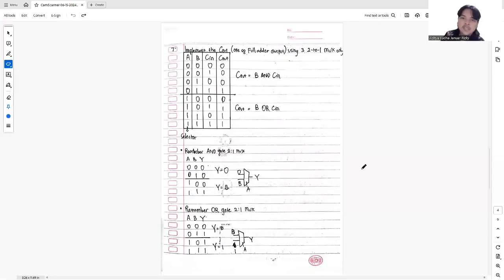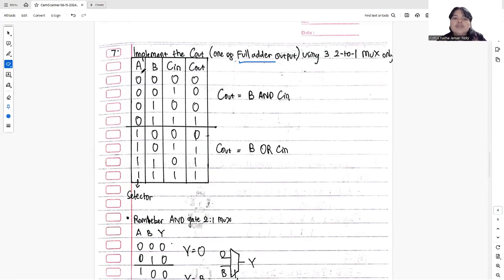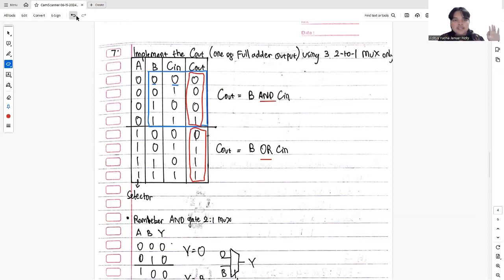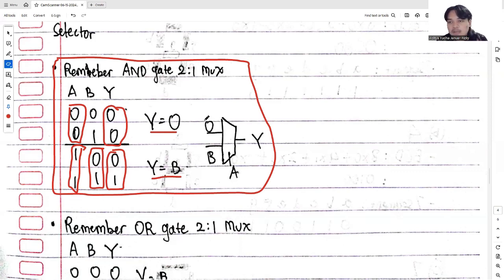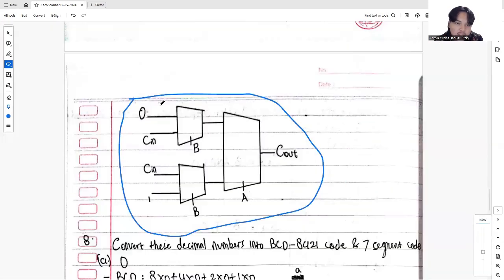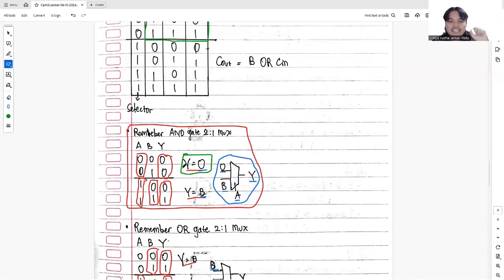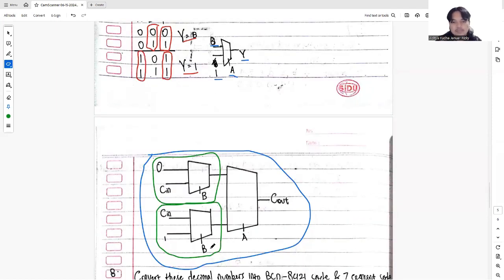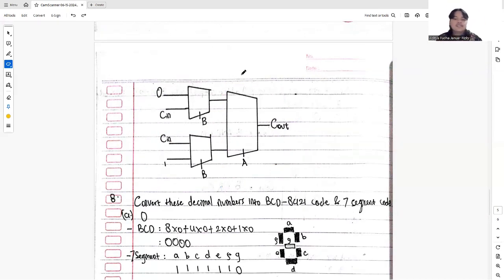How to Implement the Cout (from Full Adder) with 3 2to1 MUX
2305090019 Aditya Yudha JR